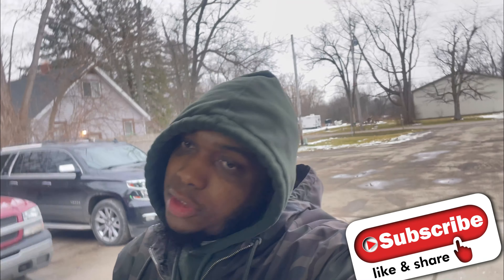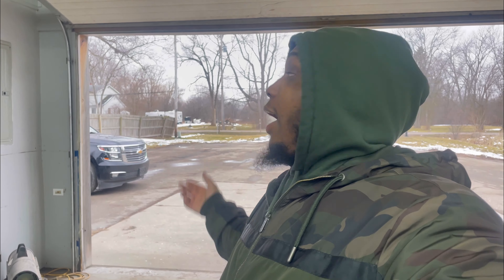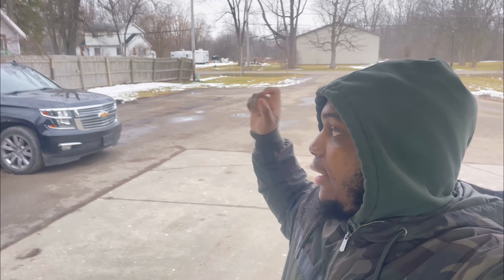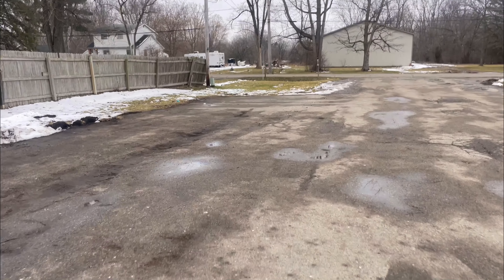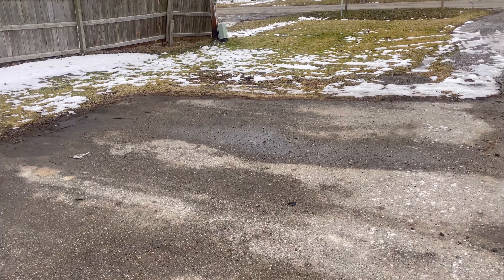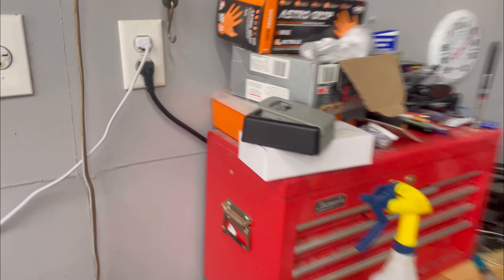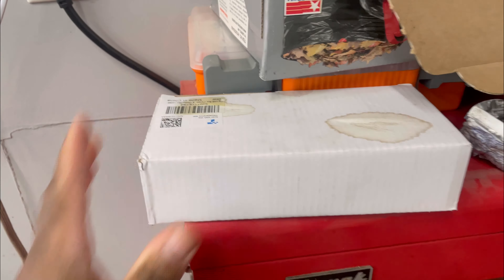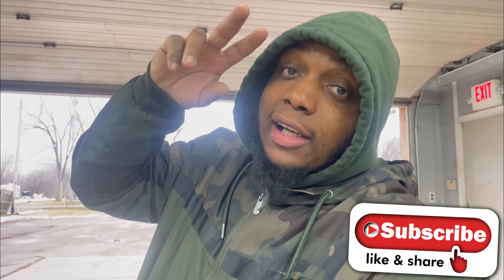(Turo) Dude. Where’s My Car!?